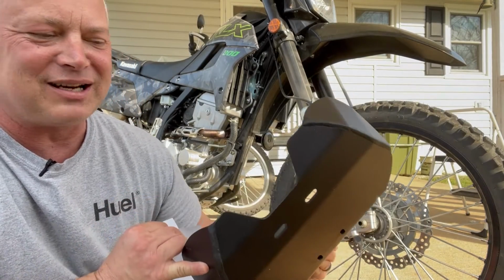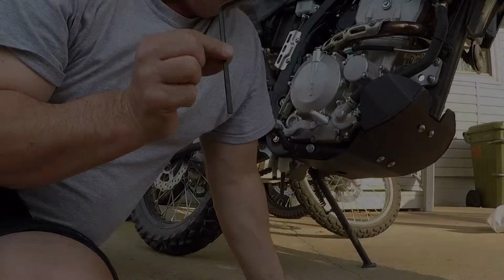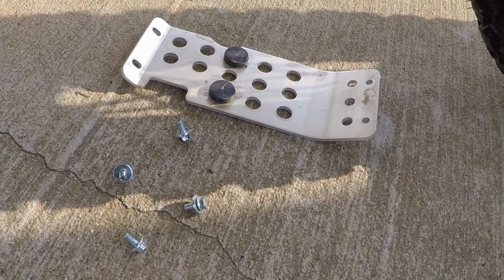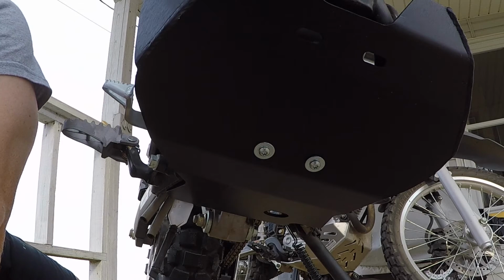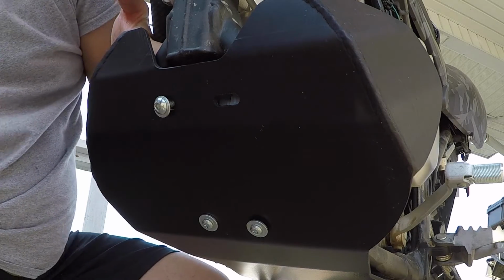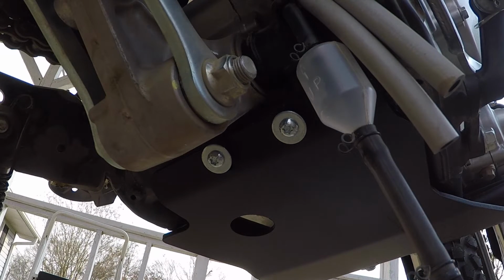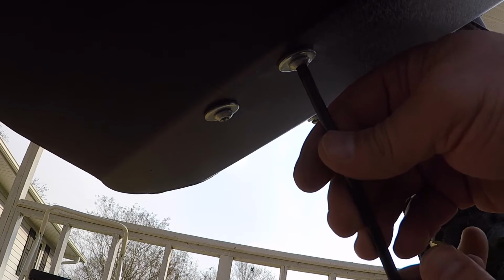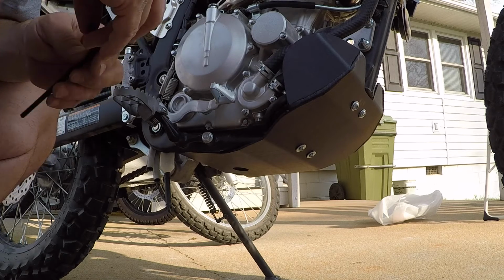Ricochet Skid Plate Installation | Kawasaki KLX300 Dual Sport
This video covers the installation of the Ricochet Off-Road skid plate on my KLX300 Dual Sport.

*Note: This is an "installation" video, not a "review" video.